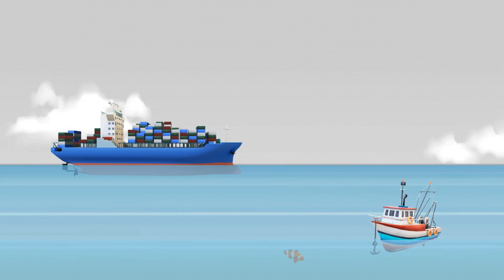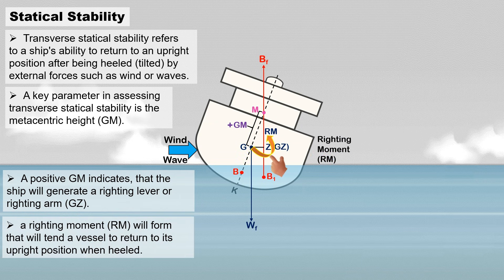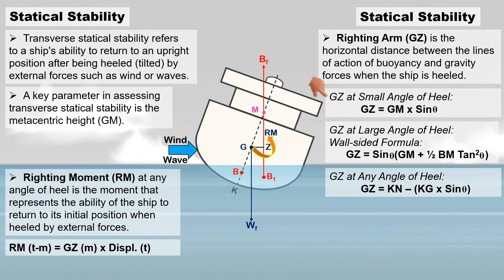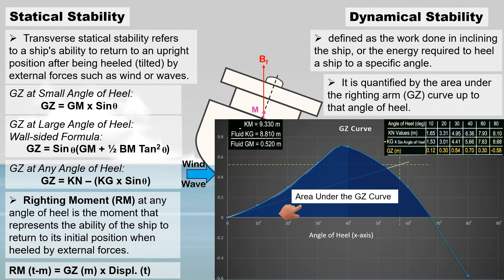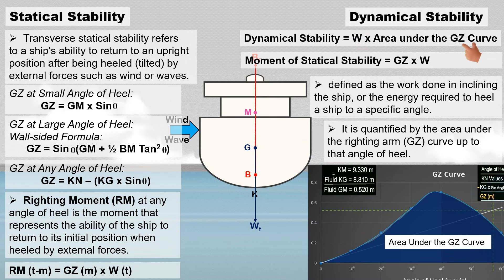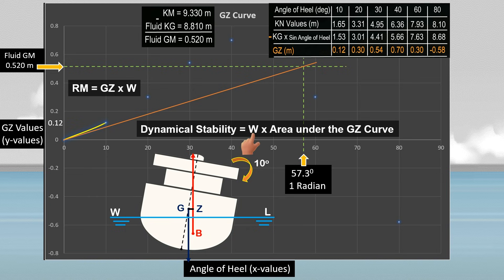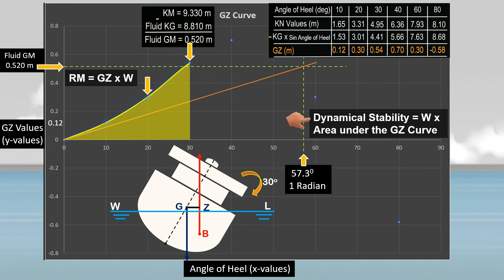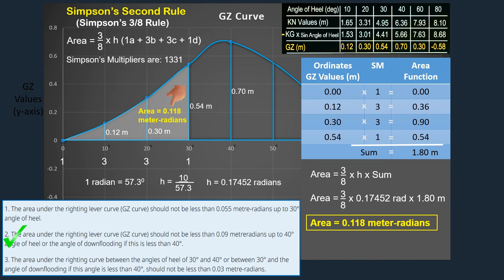Differentiating Statical Stability & Dynamical Stability: Understanding Ship Balance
This video explains the difference between Statical and Dynamical Stability. It focuses on the Righting lever at different angle of heels, Righting moment, and Area under the GZ curve.

Moment of Statical Stability or Righting Moment at any angle of heel is the moment that represents the ability of the ship to return to its initial position when heeled by external forces.

Dynamical stability defined as the work done in inclining the ship, or the energy required to heel a ship to a specific angle. It is quantified by the area under the righting arm known as the GZ curve up to that angle of heel.